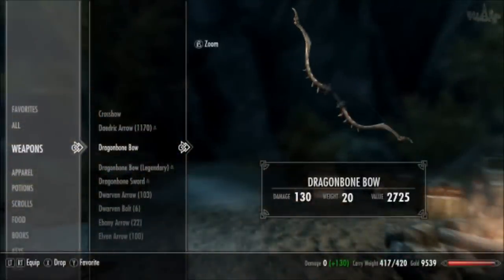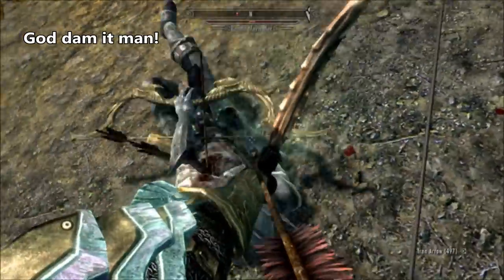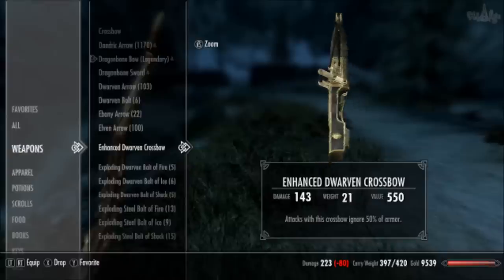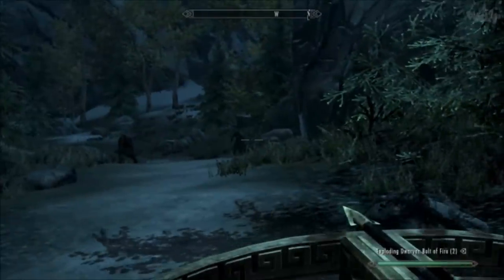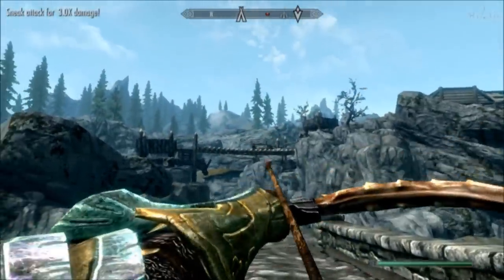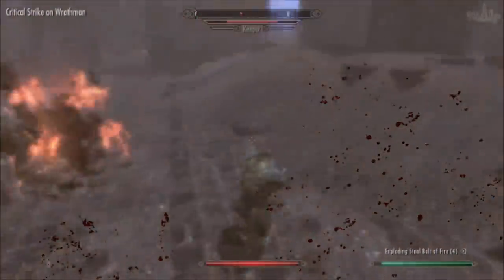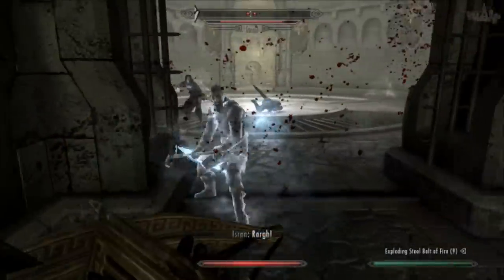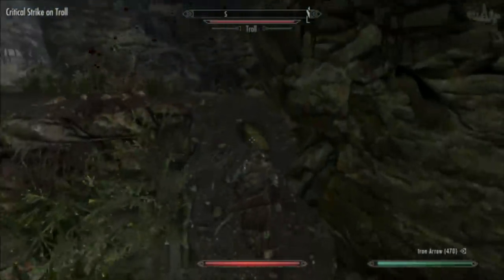Skyrim : The Best Bow VS Crossbows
What is better Bows or Crossbows?

ESO